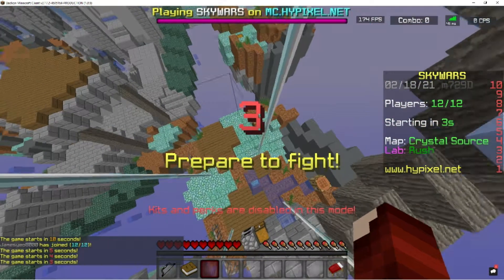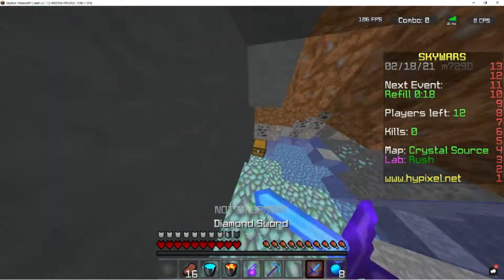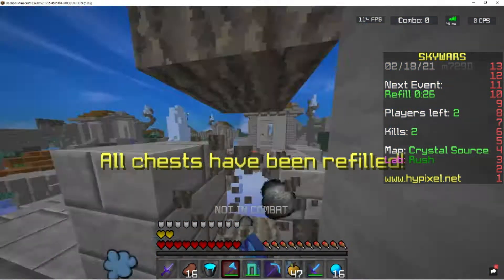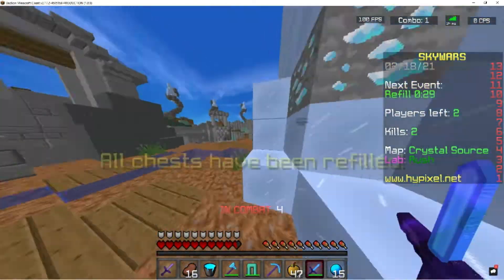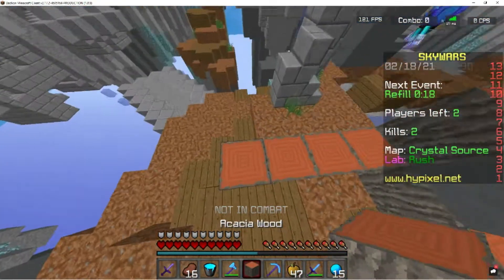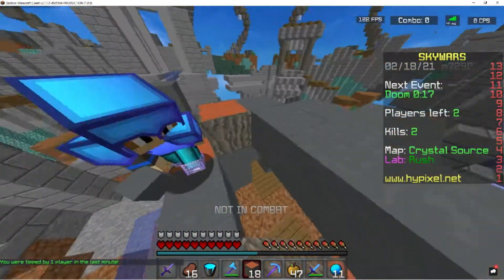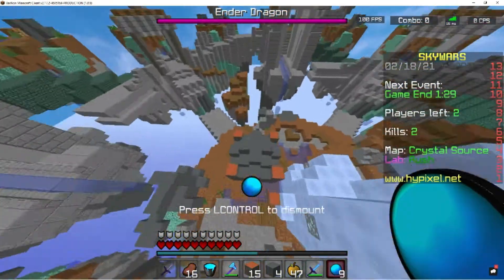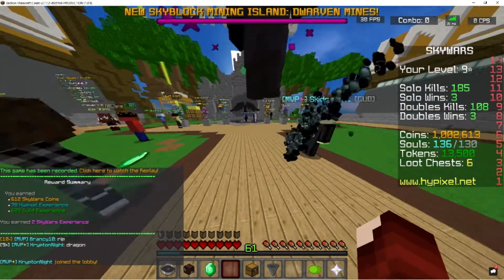Building a House in Skywars!!